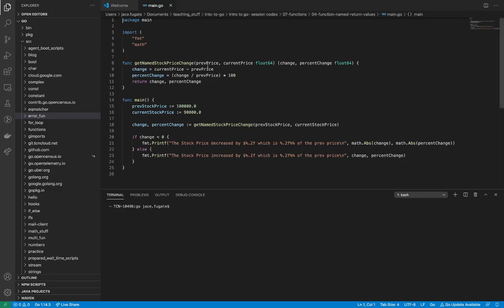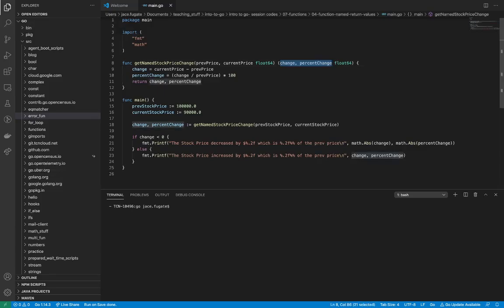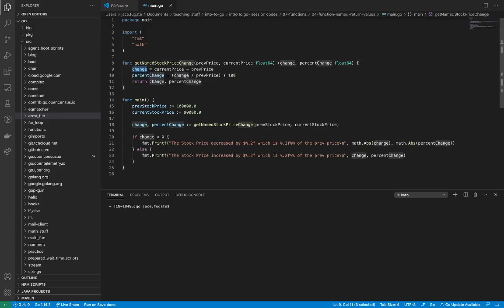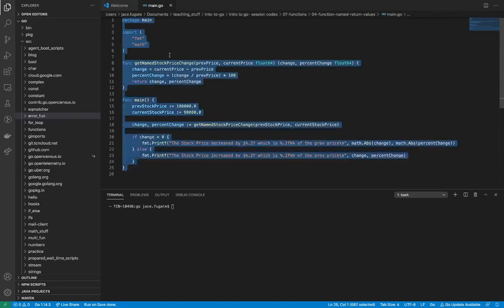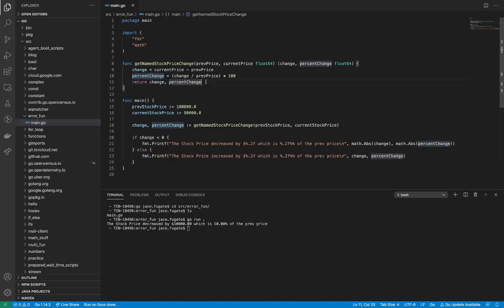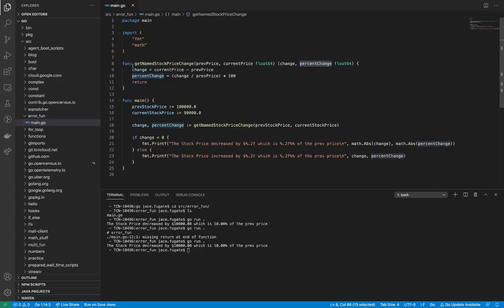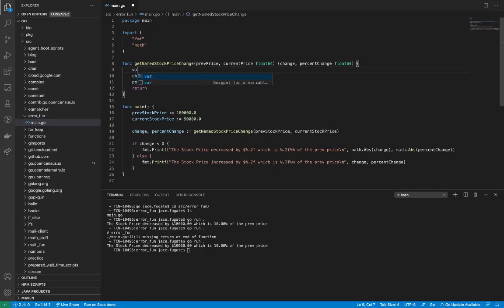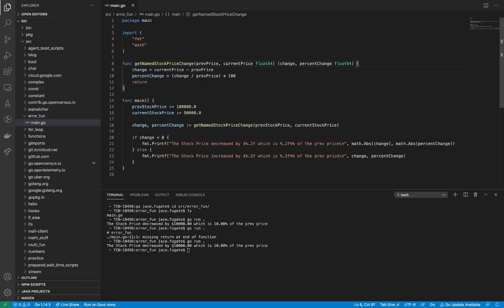Go Programming: Session 7.4 - Functions with Named return Values